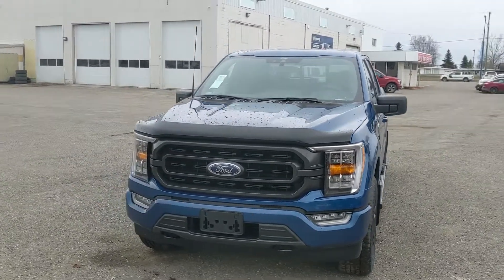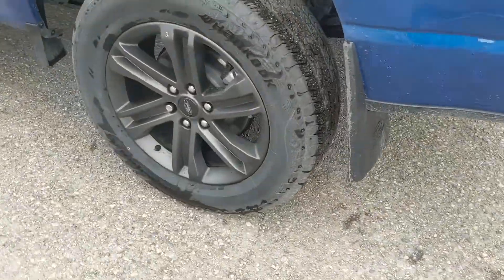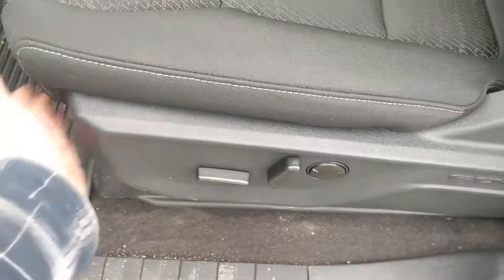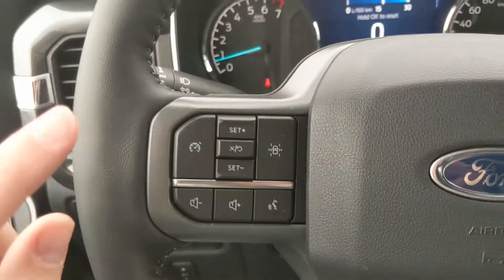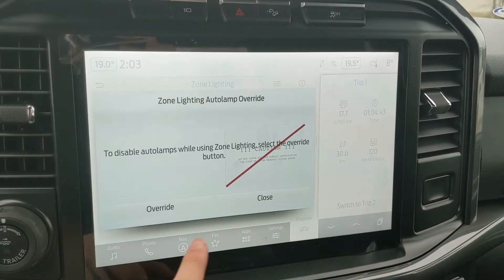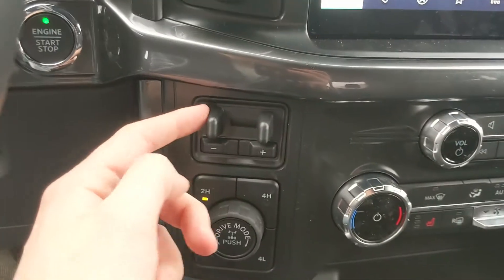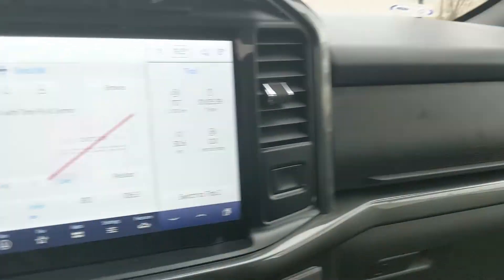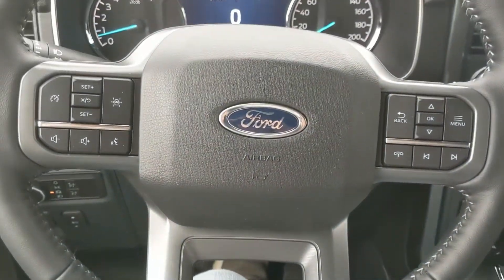2022 Ford F-150 XLT Walk-Around | Stock# KD15503 | Prince George Ford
2022 Ford F-150 XLT Walk-Around | Stock# KD15503 | Prince George Ford

The newly redesigned 2022 Ford F-150 XLT comes with some great features that include FORDPASS CONNECT, Rear View Camera with Reverse Sensing System, BLIS W/Cross Traffic, Lane Keeping System, XLT Sport Package, FX4 Off Road Package, 10-Way Power Driver Seat, Heated Front Seats, Navigation, SYNC 4, Max Trailer Tow Package with Pro Trailer Backup Assist, Remote Start, Boxlink Cargo Management System, and Pre-collision Assist.

Coming in an Atlas Blue Metallic exterior with a Black Sport Cloth interior, 6-1/2 Foot Box, and powered by a 3.5L V6 EcoBoost Engine with Auto Start/Stop.

1331 Central Street West
Prince George, BC
V2M 3E2